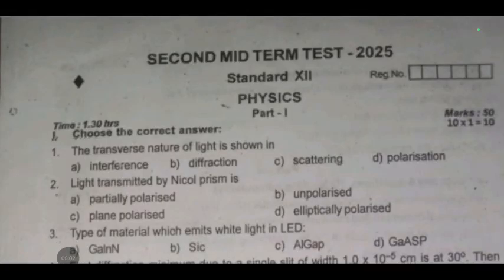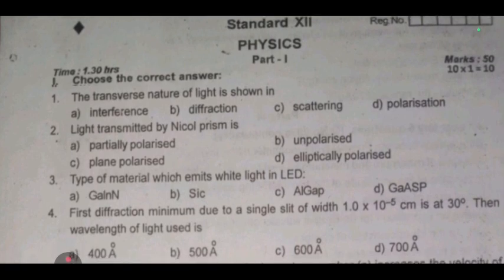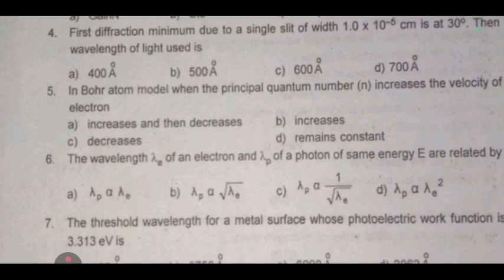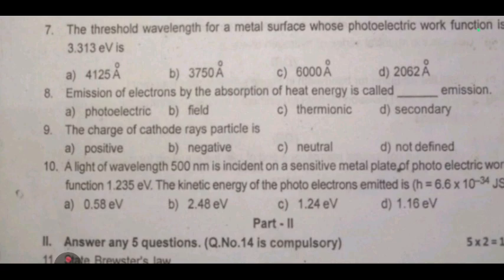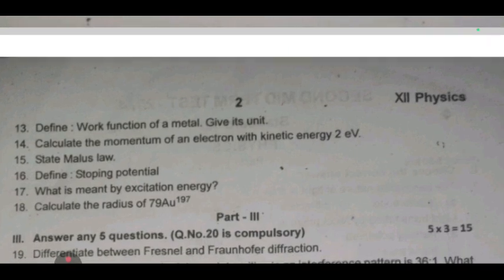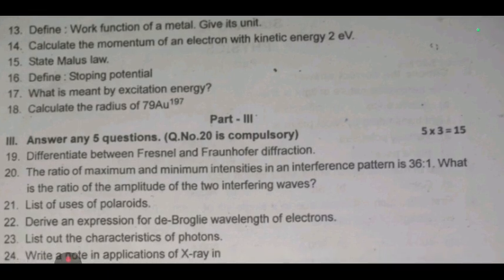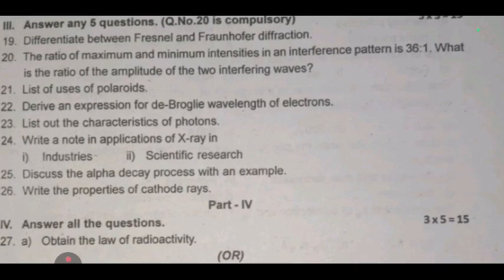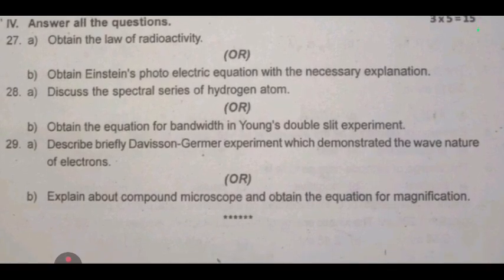12th Physics 2nd Mid Term Test Question Paper 2025 | Important questions | second midterm exam 2025